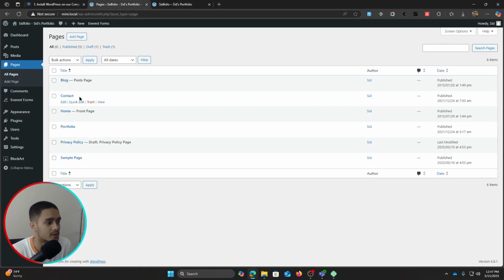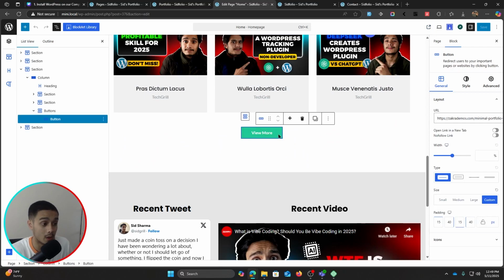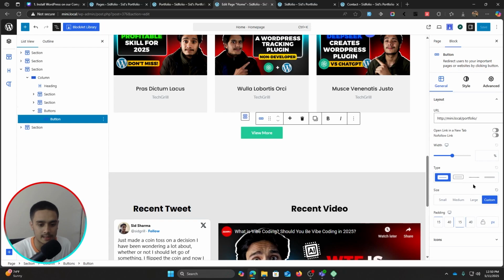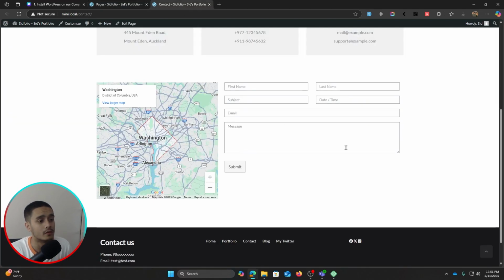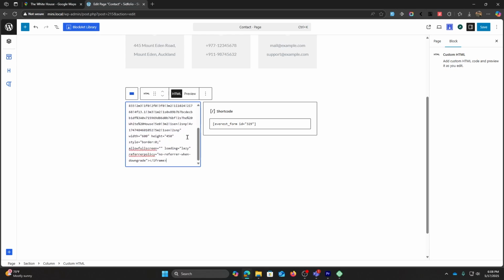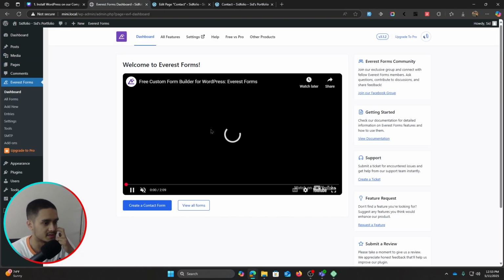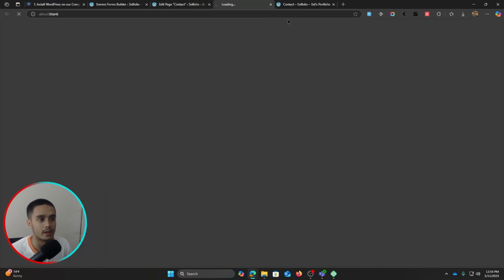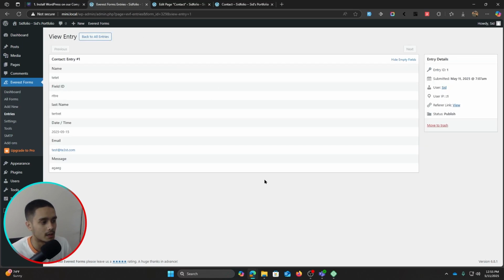Understanding WordPress Plugins (WordPress for Beginners Mini Course - Lesson 8)